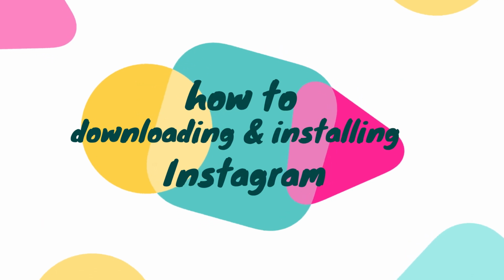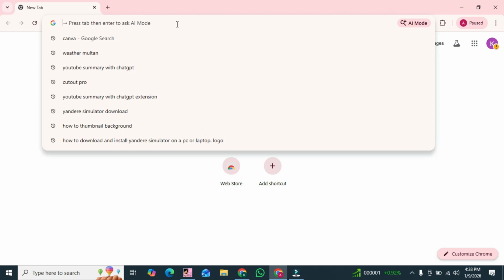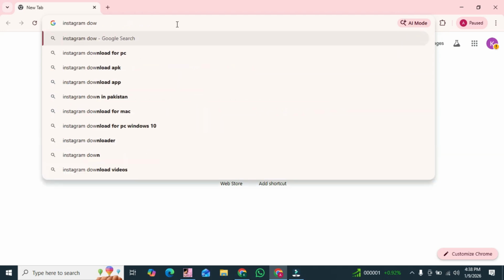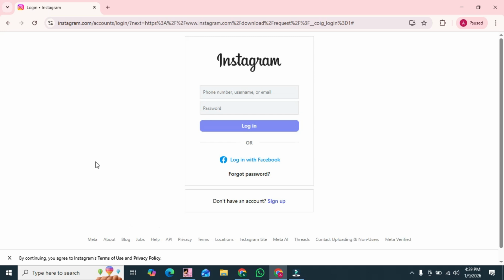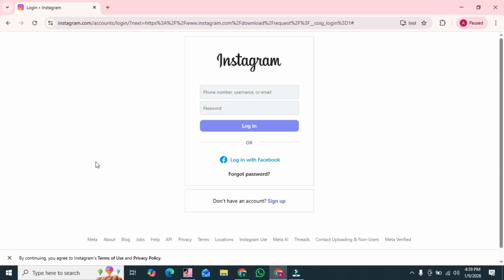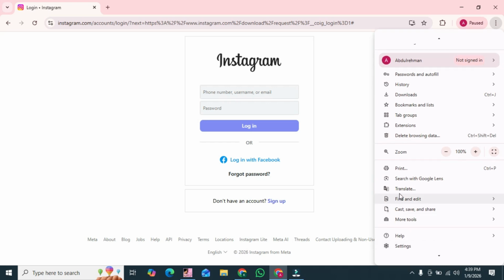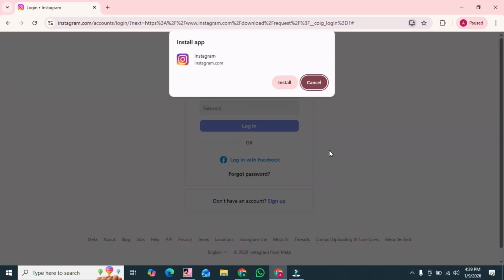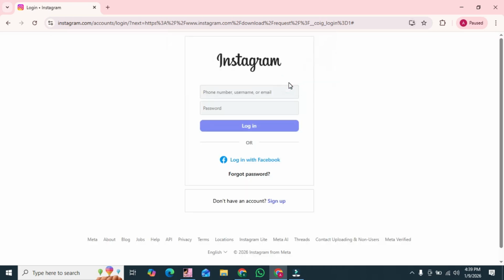How To Downloading & Installing Instagram On Laptop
In this video, you’ll learn how to download and install Instagram on your laptop easily. This step-by-step tutorial explains simple methods to use Instagram on a laptop without any confusion.

This guide will help you:

Download Instagram on a laptop

Install Instagram on Windows PC

Access Instagram using official and safe methods

Use Instagram smoothly on a bigger screen

This tutorial is perfect for beginners who want to use Instagram on their laptop for browsing, messaging, and content viewing.